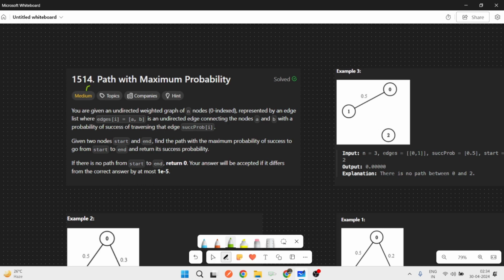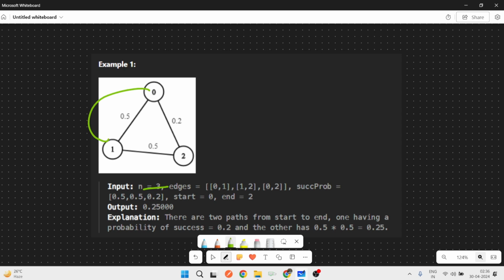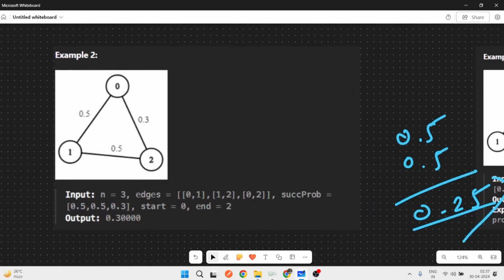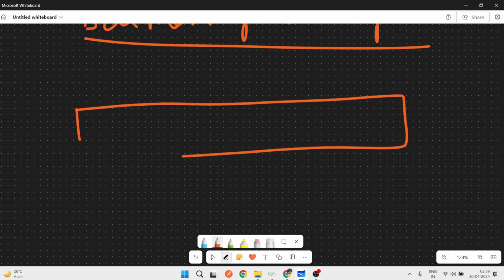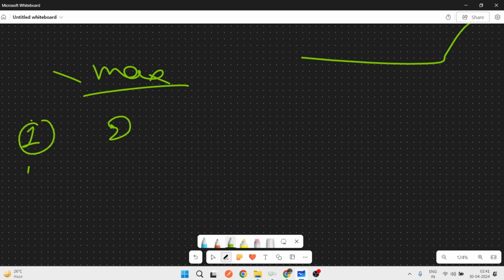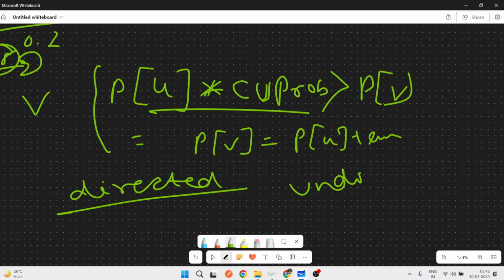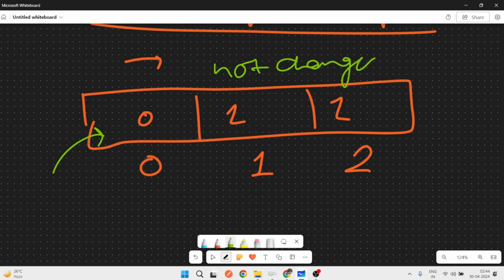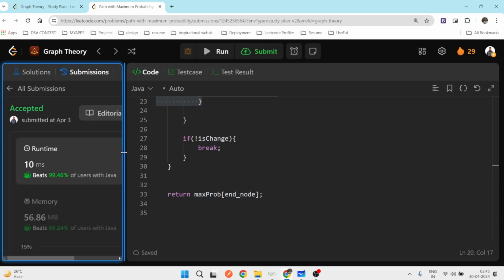🛤️Maximum Probability Paths | Graphs | LeetCode 1514 Solution 📊 | Bellman-Ford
Welcome to another exciting coding adventure! 🚀 In this video, we'll unravel the mysteries behind the "Path with Maximum Probability" problem from LeetCode. 🤔

Problem Overview:
You're given an undirected weighted graph with n nodes, represented by an edge list where each edge [a, b] has a probability of success succProb[i]. Your task is to find the path with the maximum probability of success from a given start node to an end node.

Approach:
We'll employ a dynamic programming approach to solve this problem efficiently. Here's how it works:

Initialize an array maxProb to store the maximum probability of reaching each node, initialized to 0 for all nodes except the start node, which is set to 1.
Iterate through the edges of the graph and update the maximum probability for each node by considering the probabilities of the edges connected to it.
Repeat this process until convergence, i.e., until no further improvement can be made to the maximum probabilities.
Finally, return the maximum probability for the end node.
Complexity Analysis:

Time Complexity: O(E), where E is the number of edges in the graph. This is because we iterate through all the edges to update the maximum probabilities.
Space Complexity: O(N), where N is the number of nodes in the graph. We use an array to store the maximum probabilities for each node.
By understanding this approach and its complexities, you'll gain valuable insights into solving similar graph traversal problems efficiently.

So, are you ready to embark on this coding journey with us? Hit play now and let's dive deep into the world of graph algorithms! 🎬 GraphTheory DynamicProgramming LeetCode CodingInterviews 📝